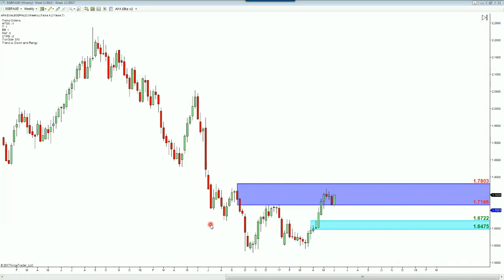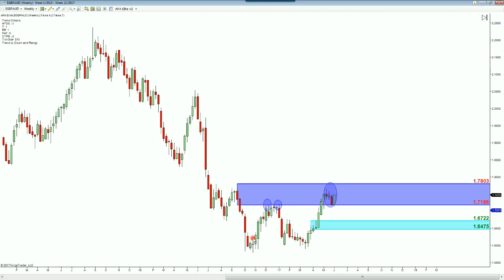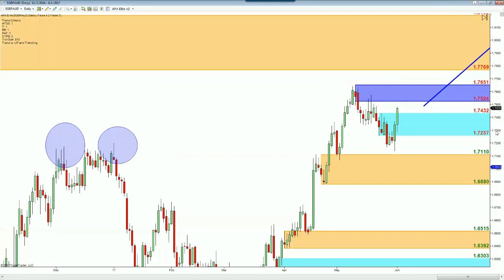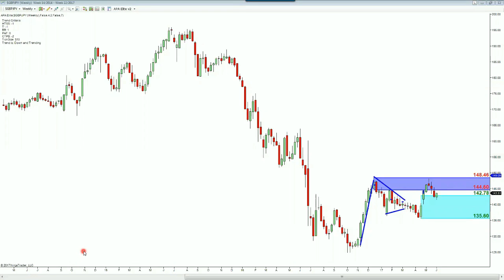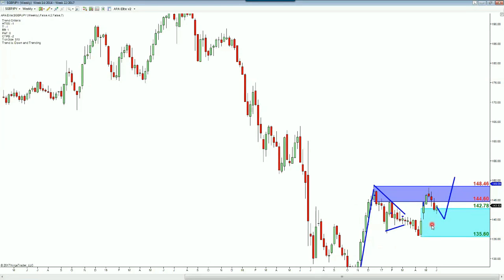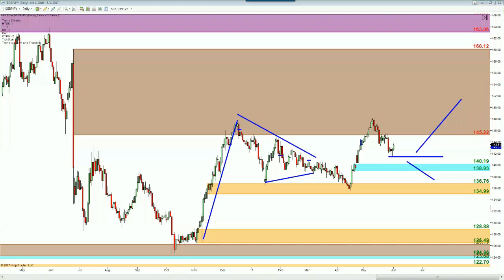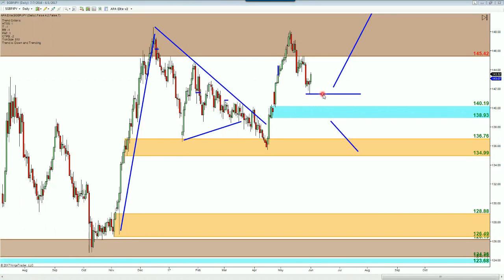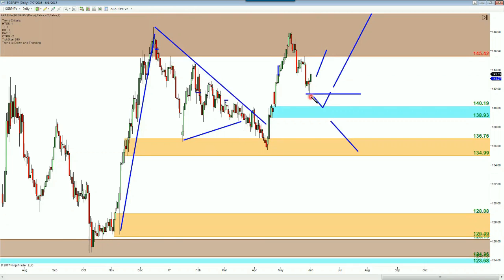Weekly forecast for $GBPAUD and $GBPJPY for 6.5-17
On $GBPAUD this week,  Price has broken out of it’s long term range that it’s been in since Early November.  We are now seeing price at weekly/daily supply at 1.7651.  The question is will this level hold price down or not?  I believe that this is the top of the range and so it’s hard to tell.  I will have to wait for confirmation of the daily supply zone at 1.7769 to 1.8192 to see.  This week I expect to see price continue it’s move up to the daily supply zone 1.7524 up to 1.7651 and break this area as it’s still in an uptrend until it retests September’s High of 1.7807.  Overall, price is in a range and we need to treat it as such.  Could this be the start of a new uptrend,  Yes!  However, price has not told us that yet.

Learn to Day Trade Investing with One of the Best Day Trading Courses
For almost a decade, APA Zones has been a leading trading software company with many satisfied customers.  As a leader in zone trading, our software and trading team provides a comprehensive investment strategy learning experience.  Simply put, we believe we are one of the best online trading academy's online today.

Get Free Trading Education

On GBPJPY, Price has popped to the upside over the past couple of months and I’m expect to see a retest of those highs at $148.  However first I would like to see price touch the daily demand zone from 140.19 down to 138.93 before it pushes higher.  So for this week I would like to see price push down below $141.40 and touch demand.  It may retest $144 first before the touch but overall I want to see price give us a really good pullback into demand before making new highs overall.  Again, it’s all about buying and selling the pull backs in direction of Trend.  To see exactly how all this can play out check out this week’s forex video!

See what The Zones can do for you.  New products and services coming soon, as well as our current quality products that are designed to help you .

Trading is Risky Please check out our full disclosure Trading is Risky.